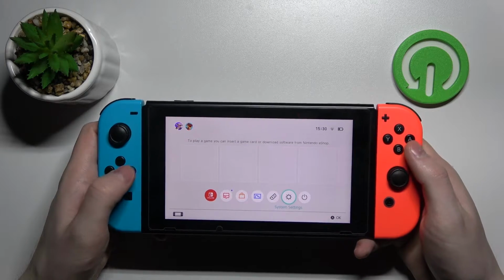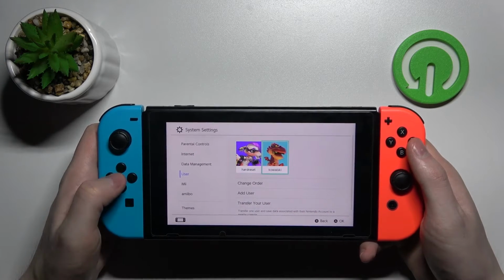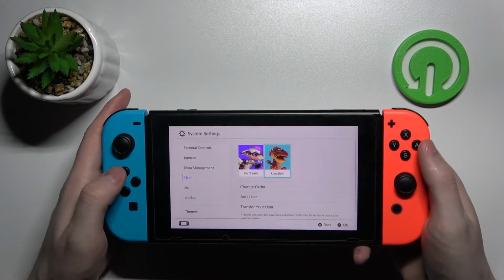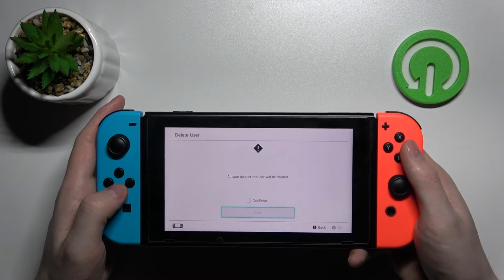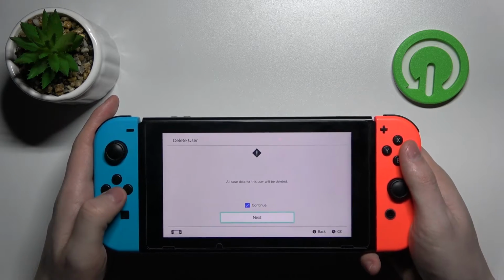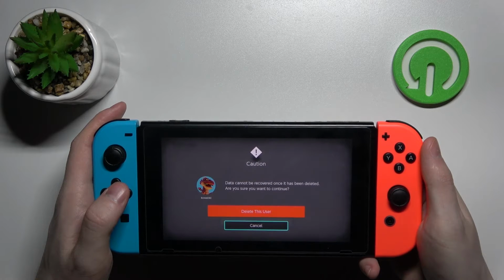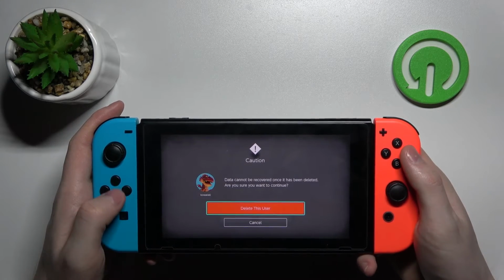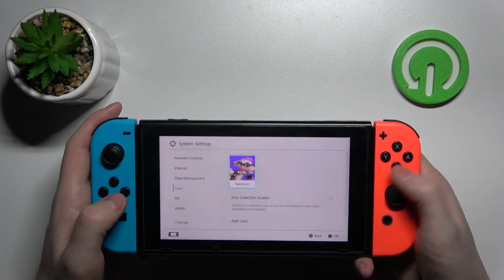How to Delete User Profile in Nintendo Switch?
In this video, our expert Adrian will show you how to delete the User Profile in the Nintendo Switch console. The whole process is very simple and will not take you long.

How to Remove User Profile in Nintendo Switch? How to Switch Off User Profile in Nintendo Switch? How to Get Rid Off User Profile in Nintendo Switch? What are the steps for deleting a user profile on the Nintendo Switch?